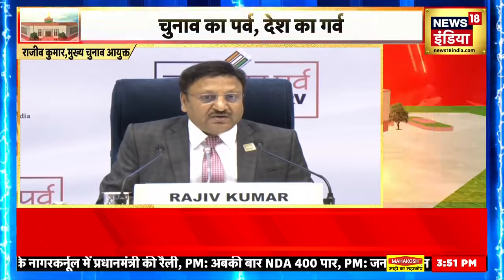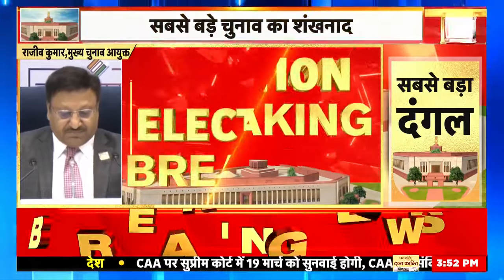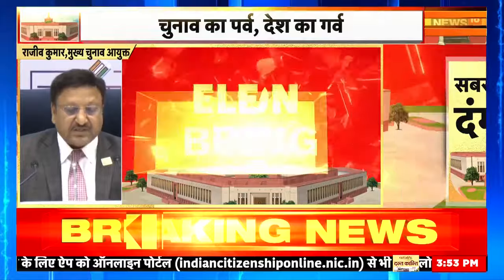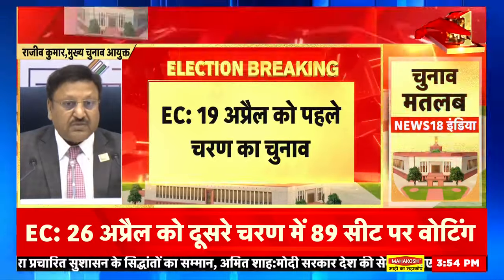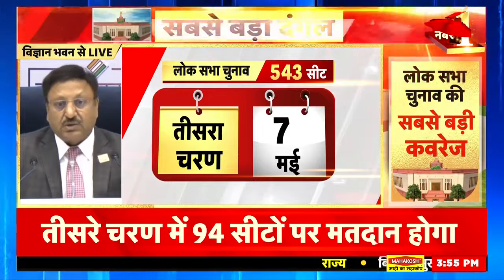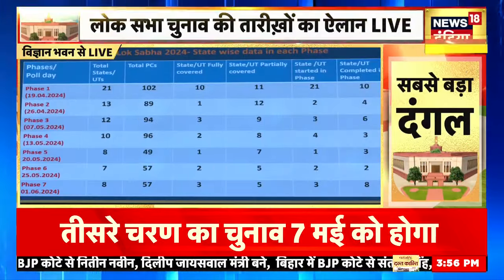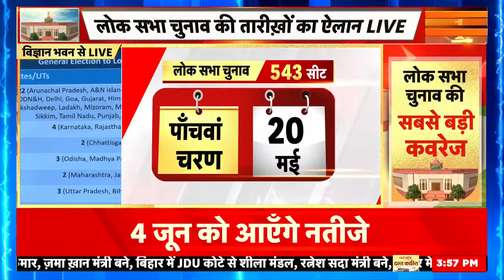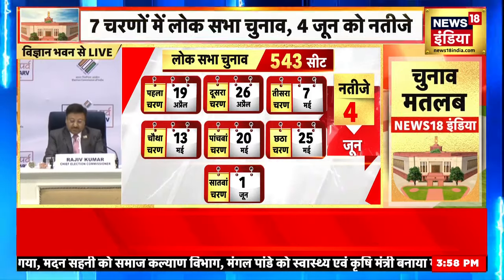Breaking News | 7 चरणों में होंगे लोकसभा चुनाव | Lok Sabha Chunav 2024 | BJP | AAP | Congress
Lok Sabha Chunav Date 2024: Announcing the date of Lok Sabha elections, the Election Commission said that the elections will be held in 7 phases and the results will be declared on June 4.
Lok Sabha Chunav Date 2024: निर्वाचन आयोग ने लोकसभा चुनावों की तारीख का ऐलान करते हुए कहा कि चुनाव 7 चरणों में होंगे और नतीजे 4 जून को घोषित होंगे.

Find Latest News, Top Headline And breaking news Watch your favorite newspapers News18 Punjab Himachal Haryana websites.

For All Live Coverage, Exclusive And Latest News Update, Watch The LIVE TV Of News18 Punjab/Haryana/Himachal, Catch The Latest News LIVE

News 18 Punjab/Haryana/Himachal is an exclusive news channel on YouTube which streams news related to Punjab, Haryana, Himachal Pradesh, Nation and the World. Along with the news, the channel also has debates on contemporary topics and shows on special series which are interesting and informative.

 News18 ਪੰਜਾਬ/हरियाणा/हिमाचल एक क्षेत्रीय न्यूज़ चैनल है जिसपर ਪੰਜਾਬ, हरियाणा, हिमाचल, देश एवं विदेश की खबरें प्रकाशित की जाती हैं | समाचारों क साथ-साथ इस चैनल पर समकालीन विषयों पर वाद-विवाद एवं विशेष सीरीज भी प्रकाशित होती हैं जो की काफी रोचक एवं सूचनापूर्ण हैं |